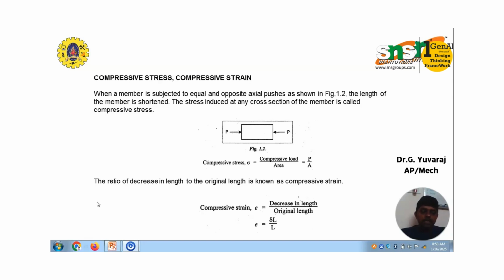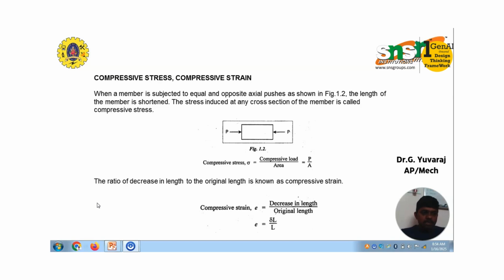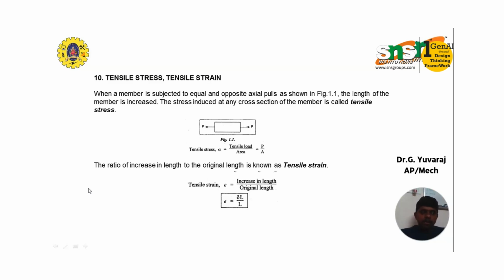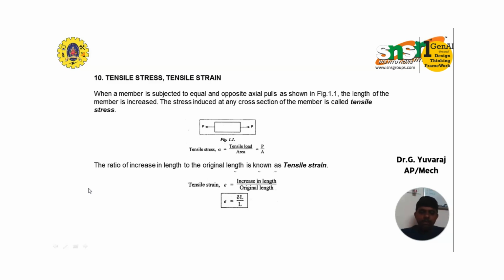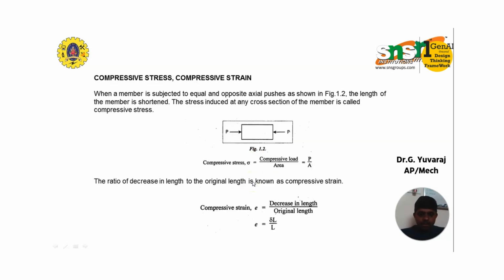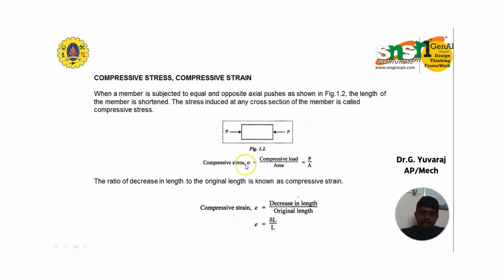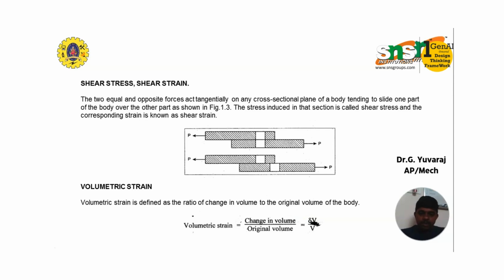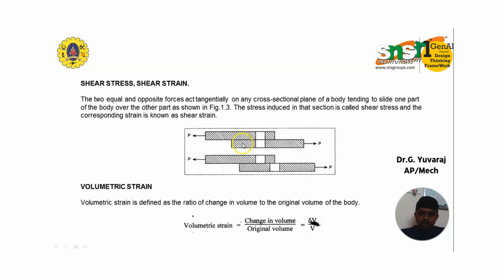Tensile & Compressive stress, & strain | SOM | SNS institutions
In this video, we explore the essential concepts of tensile stress and strain and compressive stress and strain, key topics in understanding how materials behave under stretching and squeezing forces.

What’s covered:
What is tensile stress and strain?
What is compressive stress and strain?
Key differences between tension and compression.